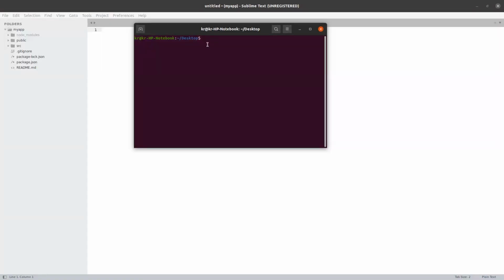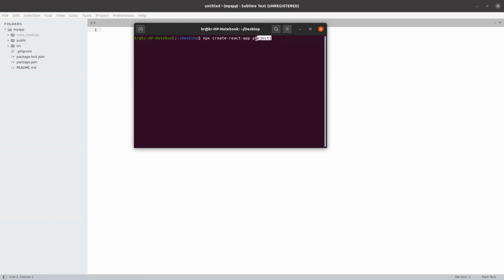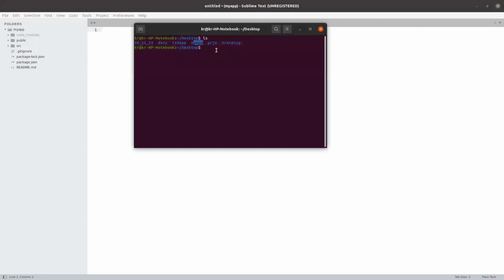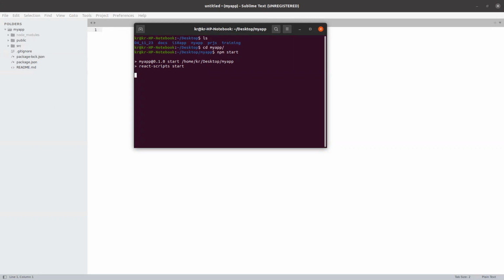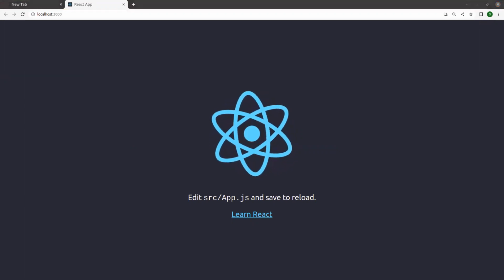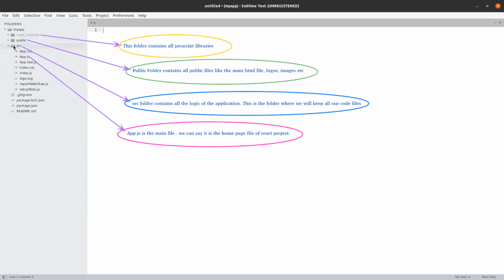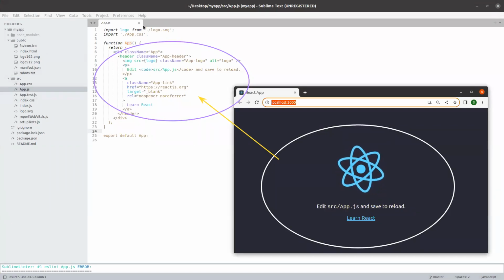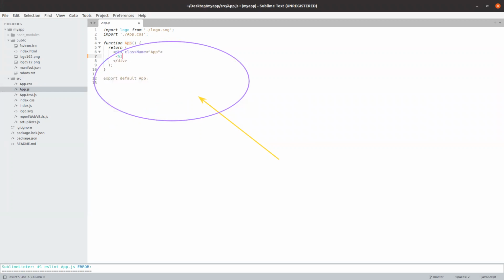Setting a React project using React Command Line Part 1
Video Title:Setting a React project using React Command Line  Part 1

This video explains how to install react and set up react project.We first install node. with node we get npx command which we can run in command line for windows,Mac & Linux.
To set up project, first do cd to the folder where you want the React project installed.
Next run the npx create-react-app myapp. Here myapp is the name of folder where you want react project. you can give it any name. Wait for few minutes for command to run. It will create a folder with name myapp with all code for your react project with all directories and files installed.
To Run the Project: go inside the myapp folder by "cd myapp" command. Next run "npm start" command. This will start the react project. you can view your project by opening browser and going to localhost:3000.

If you want to get your doubts clarified, you can book a doubt clearing session for 1 hour where we will clear all your doubts in react for just 1999 which will also include the course and full 2 hours of doubt clearing in our group sessions where you can ask unlimited doubts including debugging the code related to tutorials.

SkillCone.com